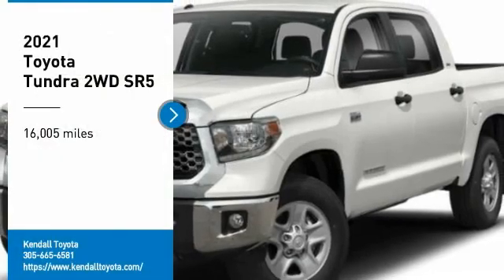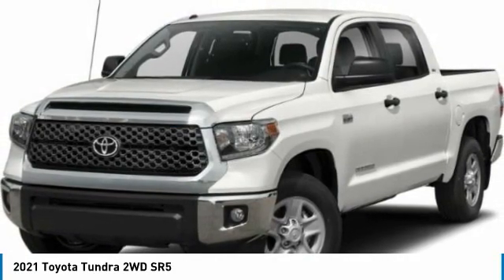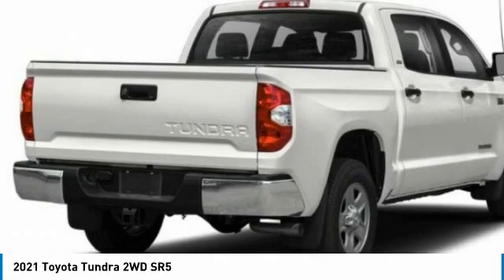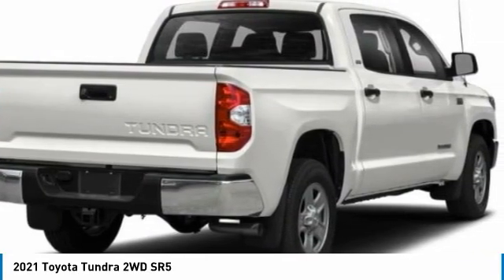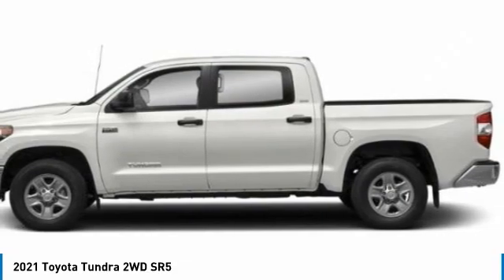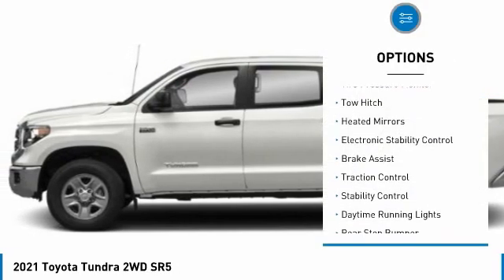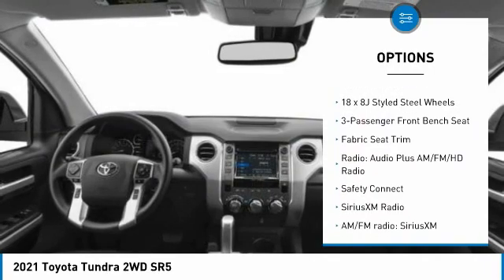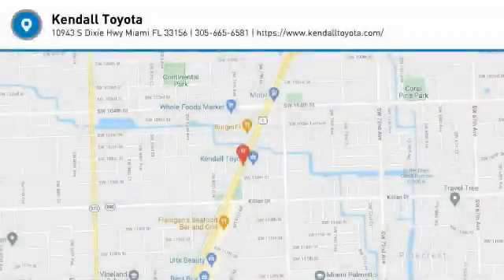2021 Toyota Tundra 2WD T35182A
2021 Toyota Tundra 2WD SR5

Kendall Toyota
10943 S Dixie Hwy

This Tundra is located at Kendall Toyota in Miami on 10943 South Dixie Hwy. Simple paperless financing makes buying a car easier than ever: Click and drive. Take home delivery or curbside pickup. We have low interest finance programs to help you save money and make buying a new car affordable. Please ask us for details. This Toyota Truck is priced to sell at .